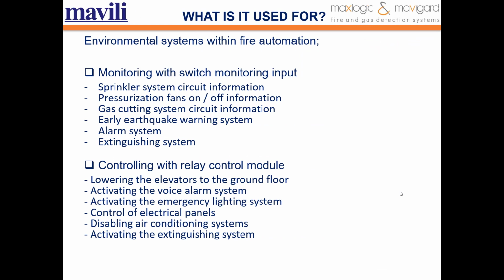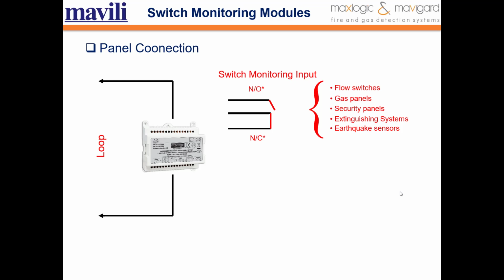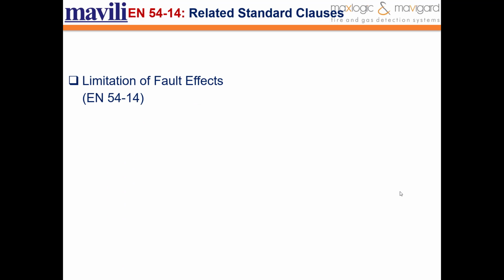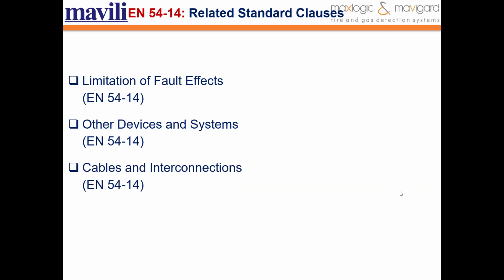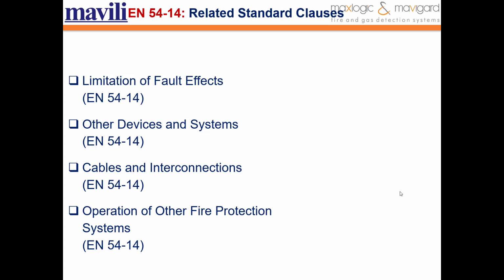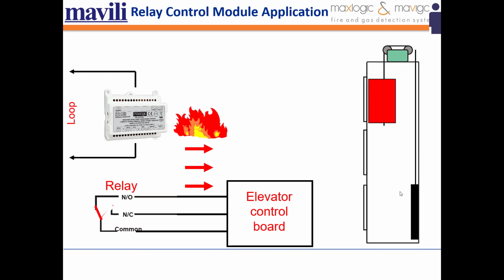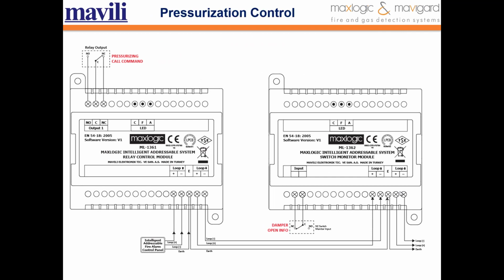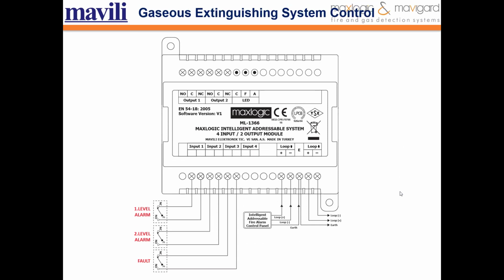Global Webinar: Contact Monitoring and Relay Control Modules in Fire Scenarios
Information about fire scenarios and what the contact monitoring and relay modules should do in case of fire will be given.